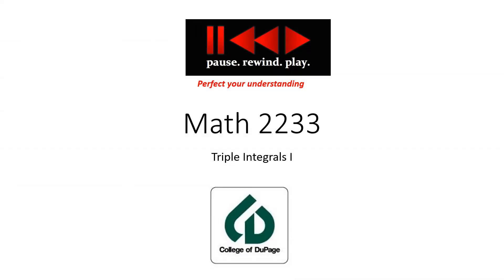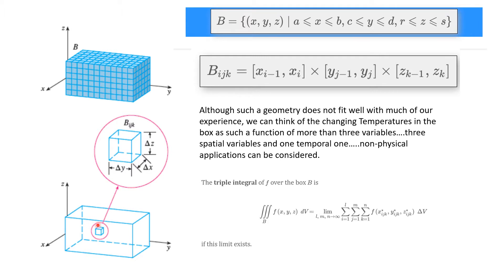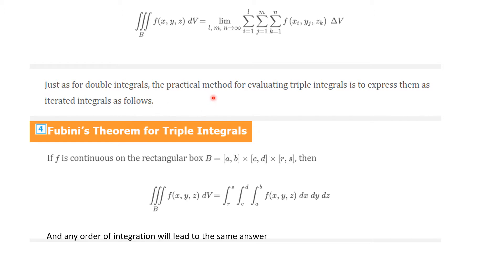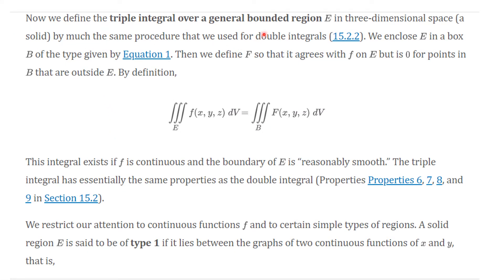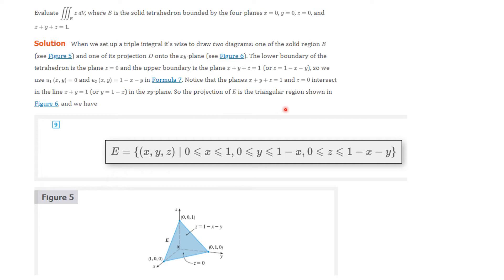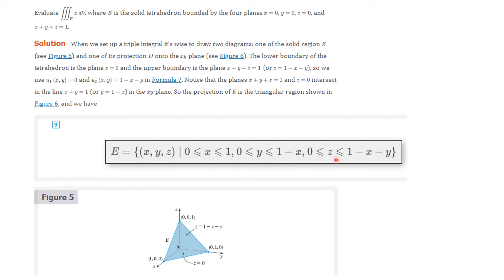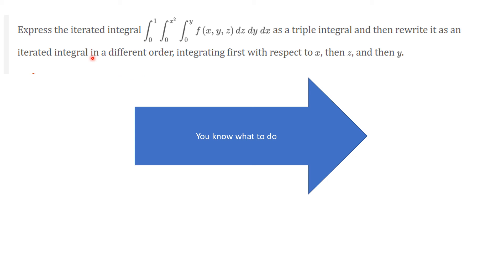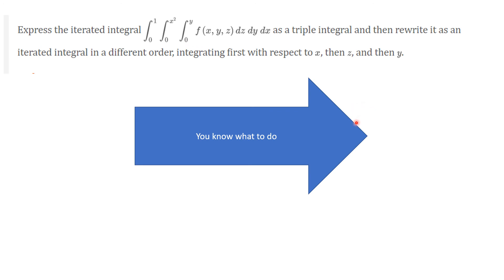2233 Triple integral introduction